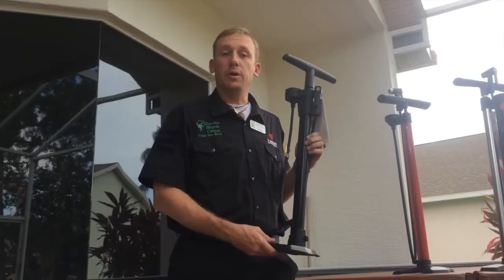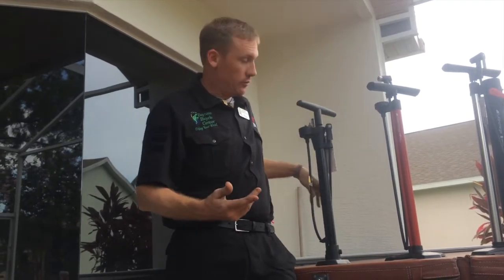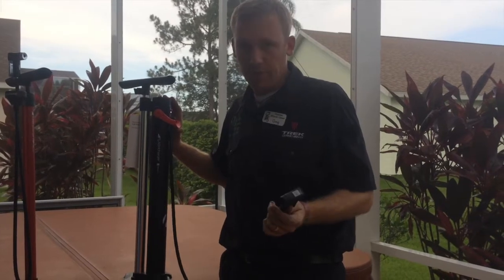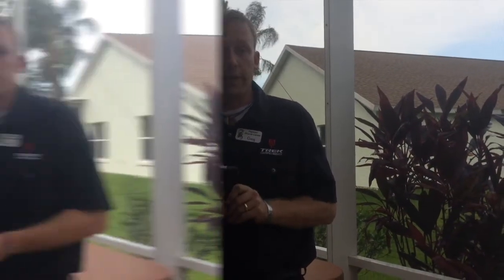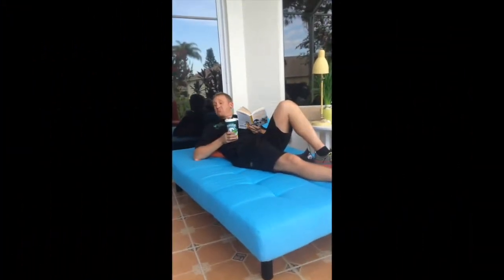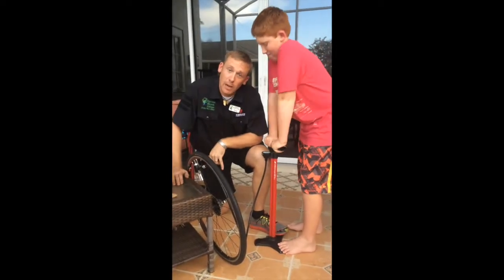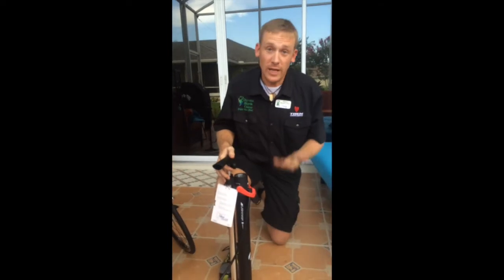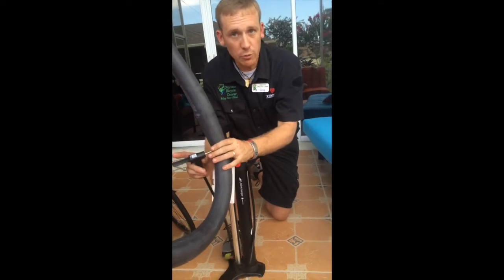Bike Tire Pumps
This video is about Bike Tire Pumps